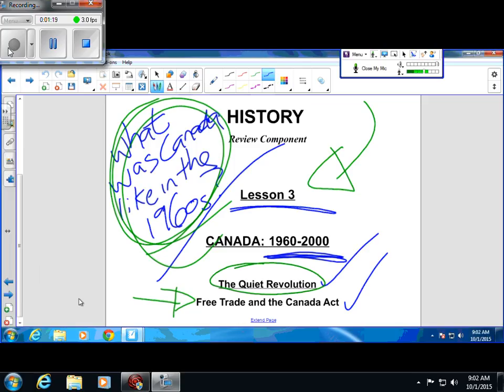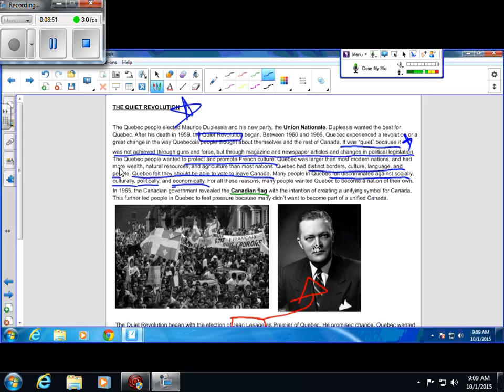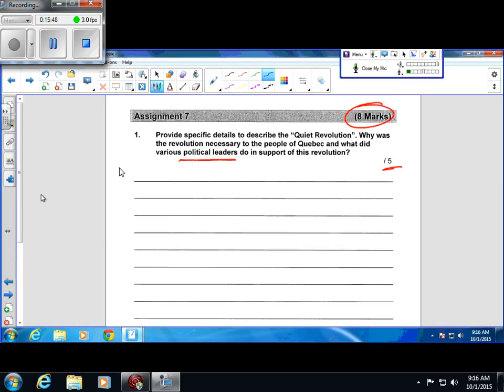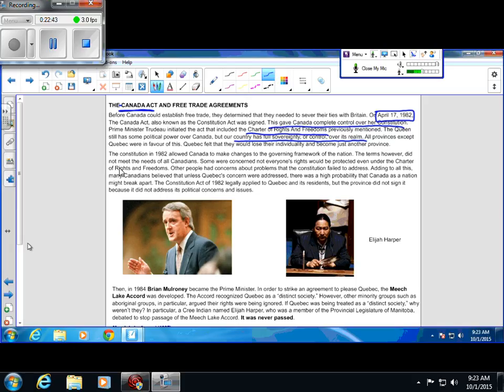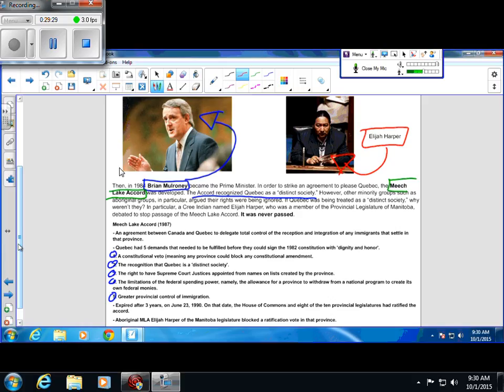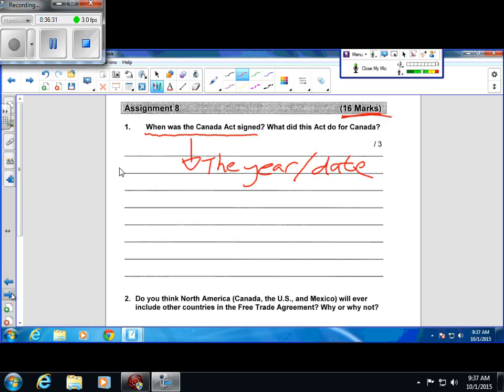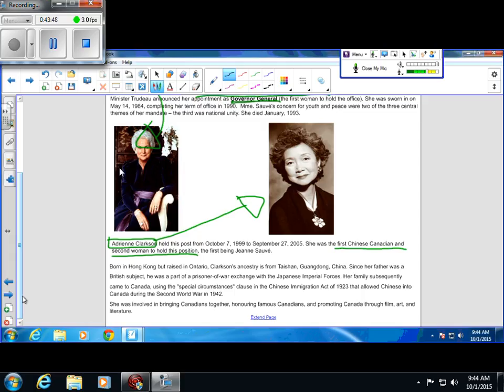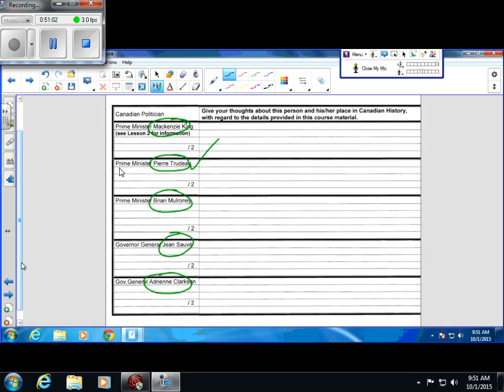PLARHG October01Week4 2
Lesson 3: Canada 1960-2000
Review on the Quite Revolution
Lesson on Canada Act, Free Trade, Canadian Women in Politics
Assignment 7-8